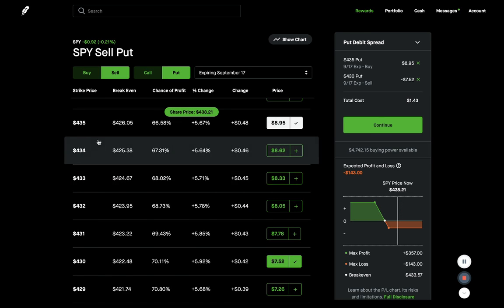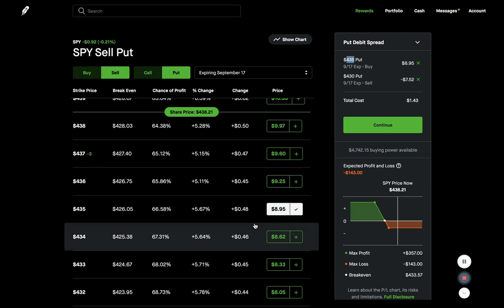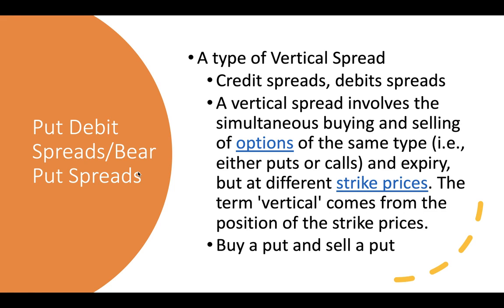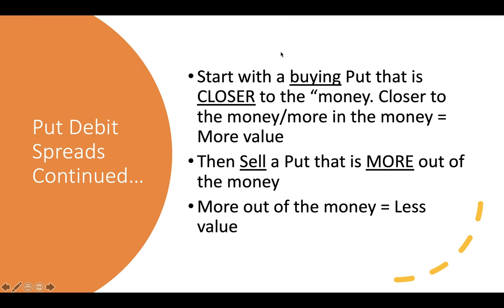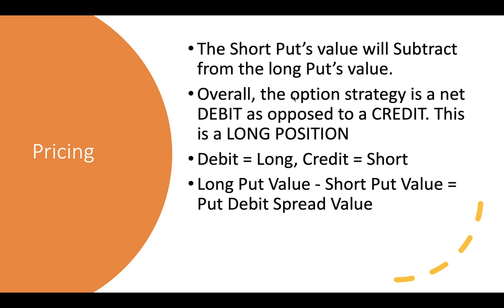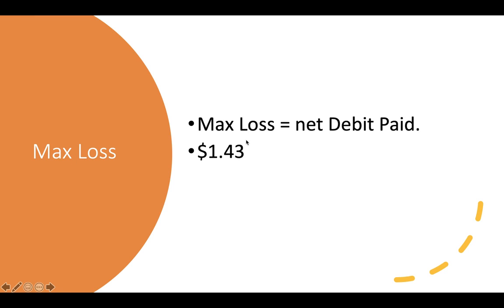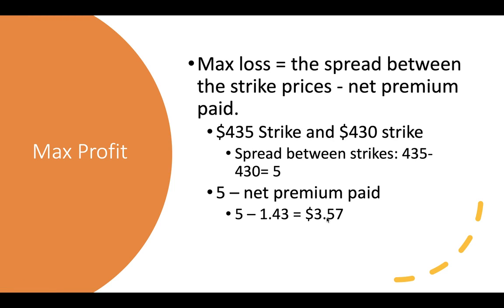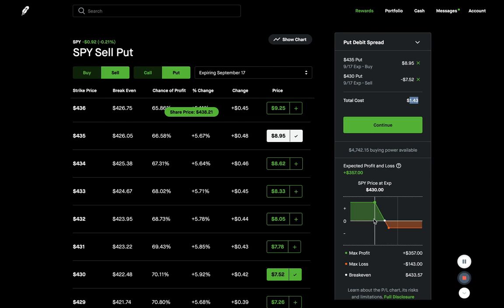Options Strategies Put Debit Spreads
In this video I explain what a put debit spread is (aka Bear Put spread).

I explain how to calculate the max profit, max loss and breakeven point for a put debit spread.

I also show you how to purchase a put debit spread using Robinhood.